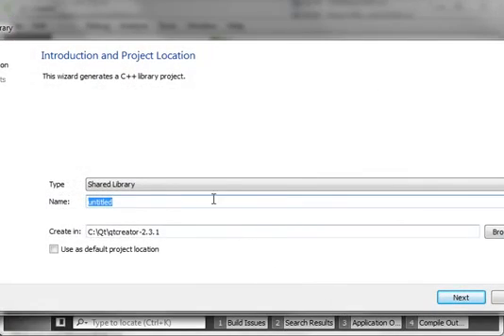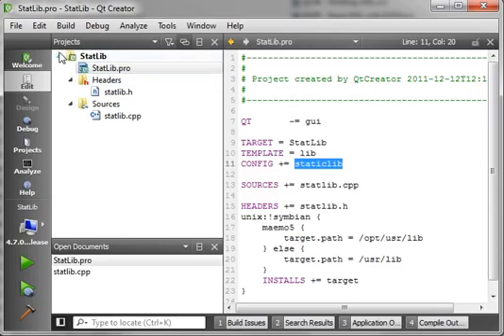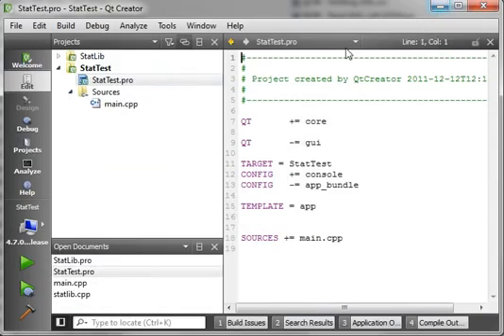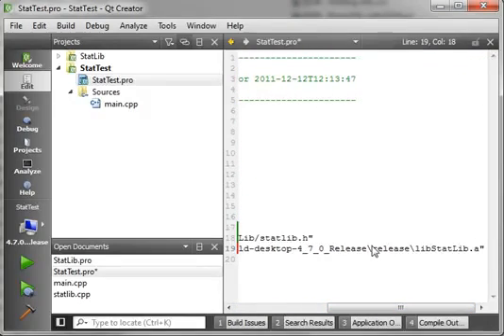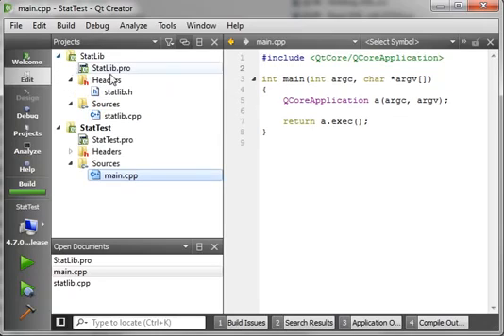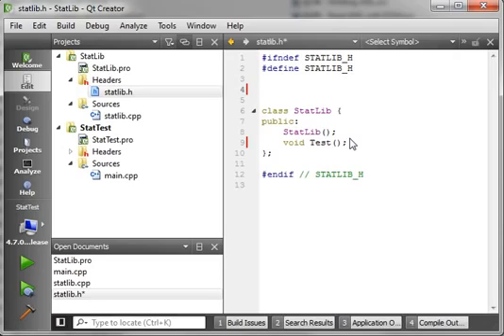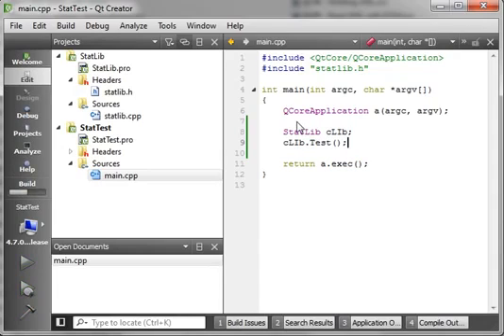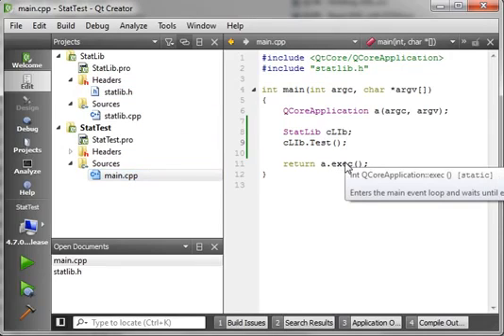johnny heath corpus christi learn C++ Qt 99 Static Library Low